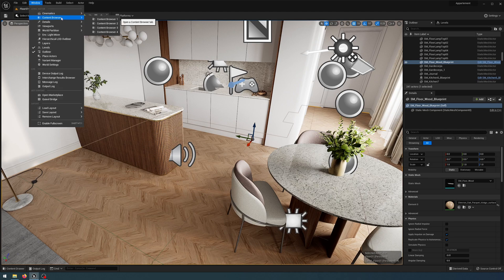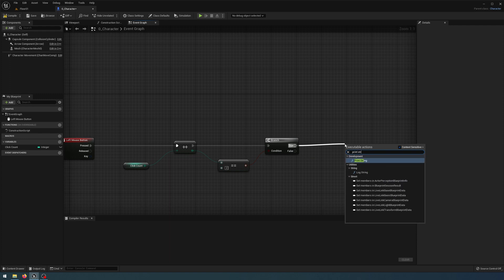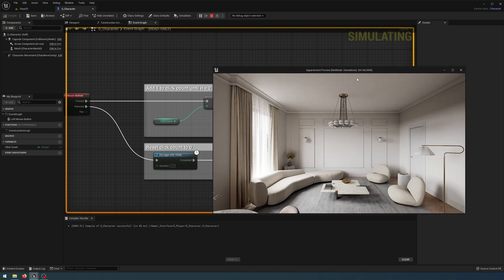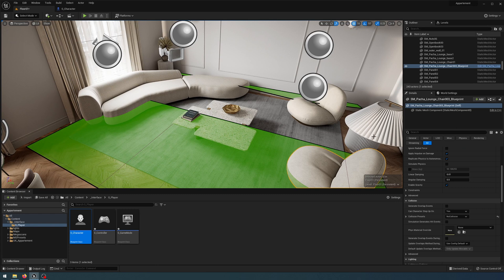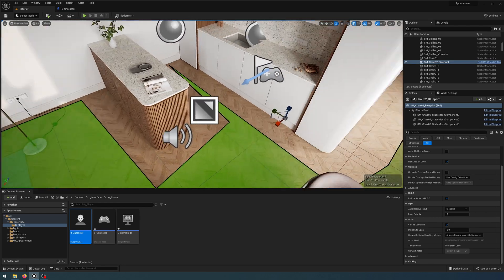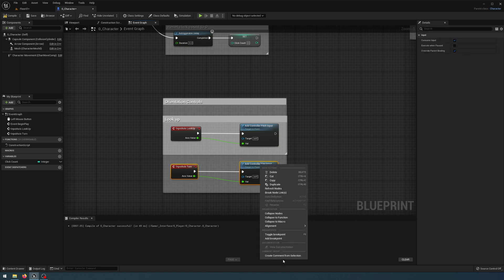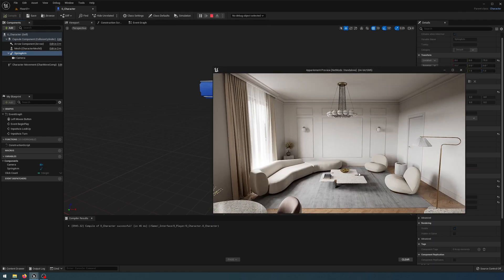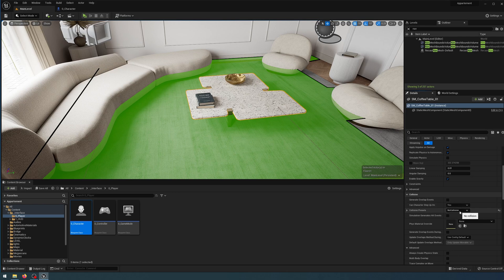Touchscreen system | Blueprints in Unreal Engine 5 I Lesson 1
In Lesson 1 we will tell you about touchscreen system. Blueprints in Unreal Engine 5 lets you create interactive scenes without knowing code

The lesson covers setting up a player controller and game mode in Unreal Engine 5 for touchscreen systems.

🔥Complete course of creation touchscreen system with Blueprints you can get